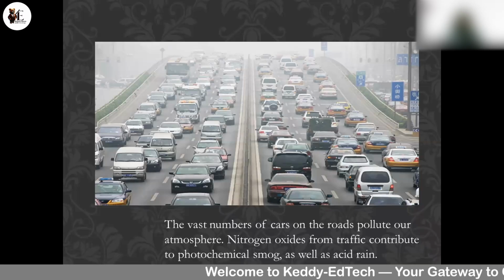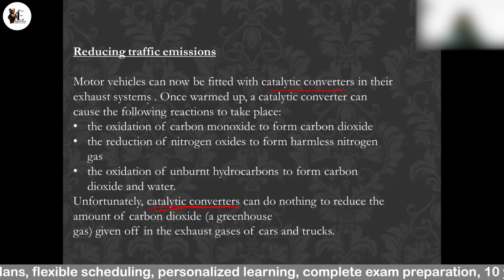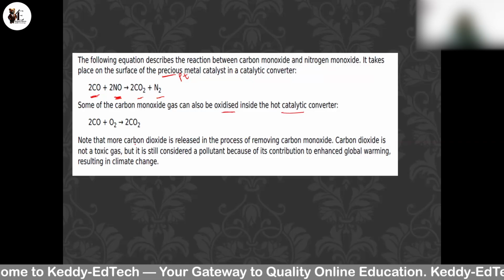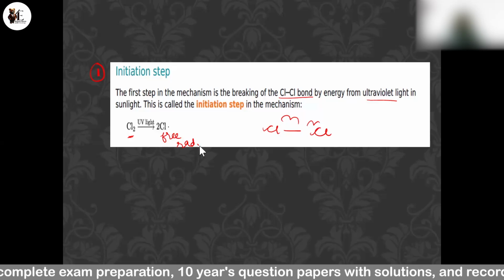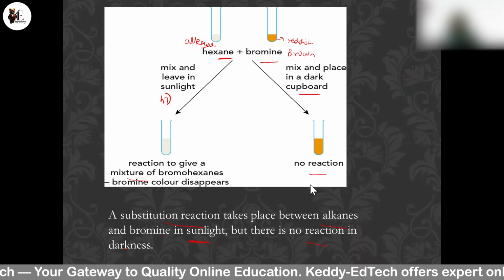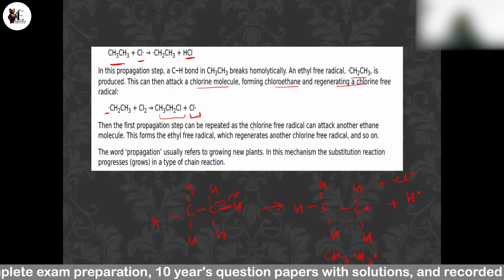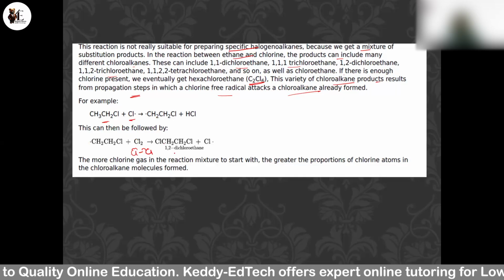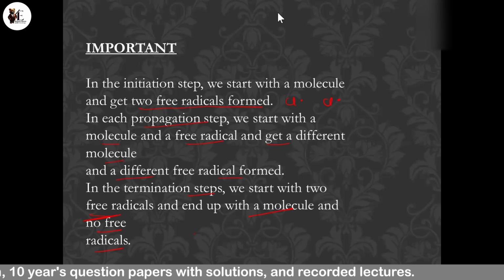HYDROCARBONS | Keddy Edtech | Cambridge Online Tuition for Grade 6 to A-Level | Learn Smarter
In this video, we explain HYDROCARBONS in a simple, exam-focused way to help you score higher and understand concepts clearly.

Easy explanation of HYDROCARBONS